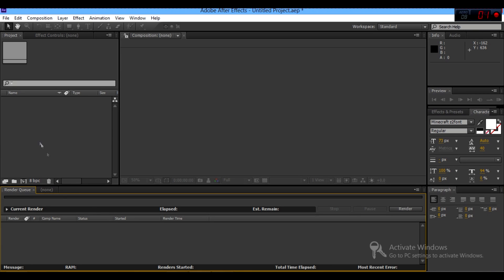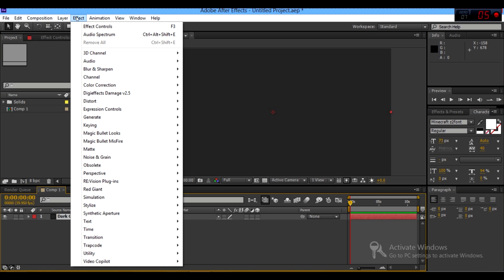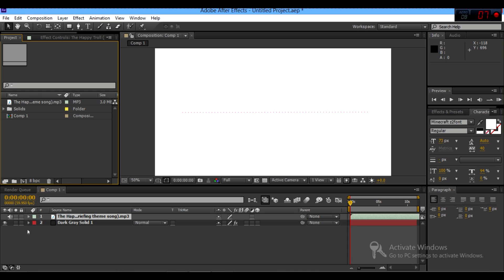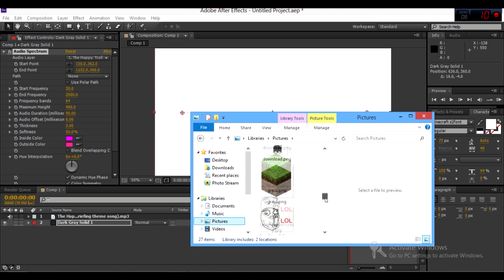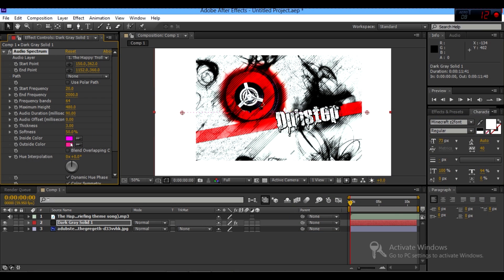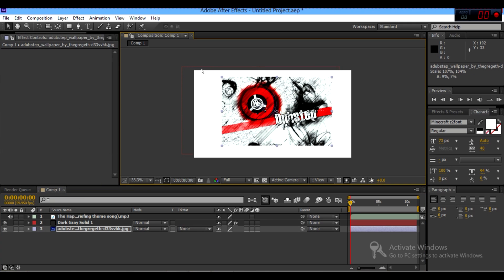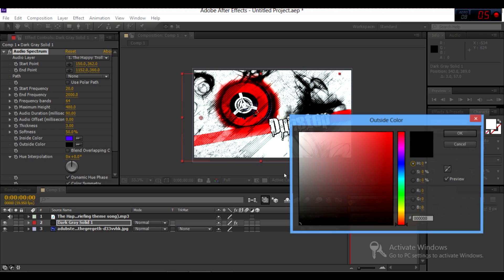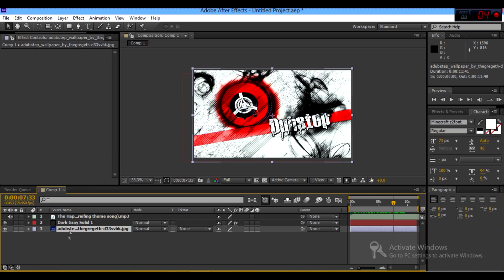Audio Spectrum Over An Image In After Effects Cs6 [Tutorial]